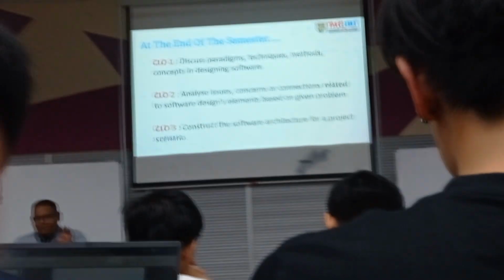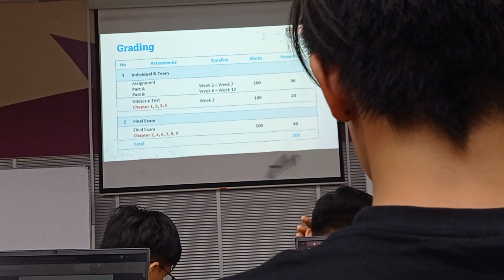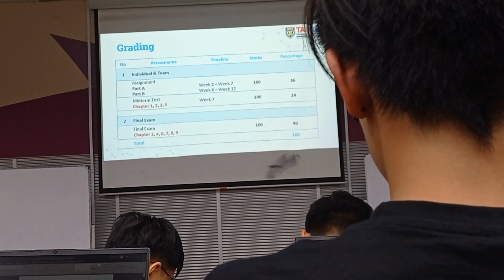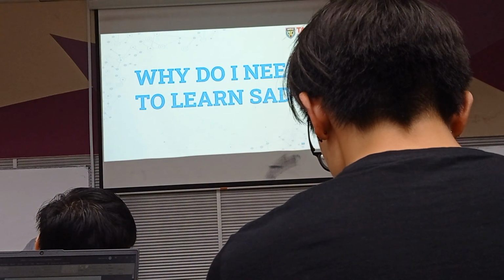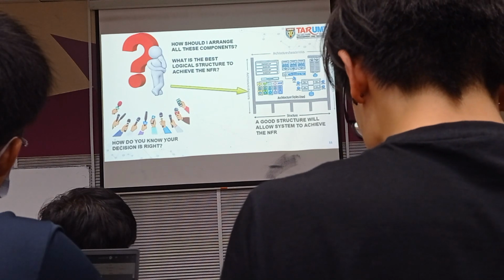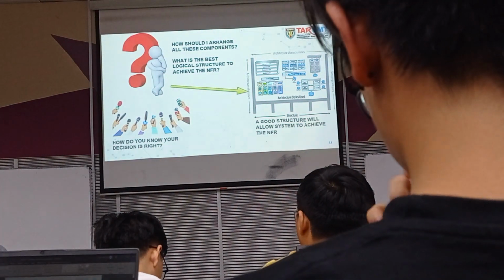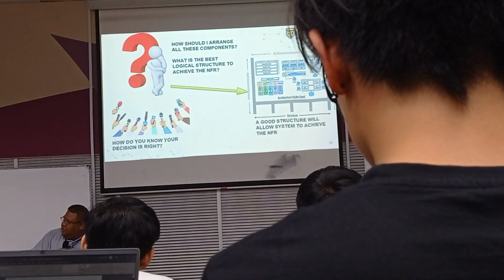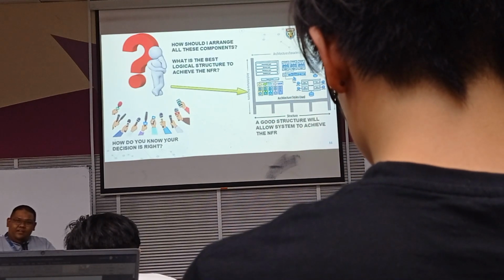Software Architecture lecture week 1-1